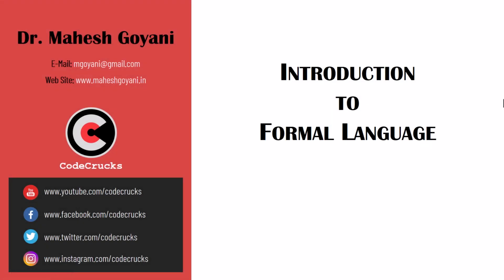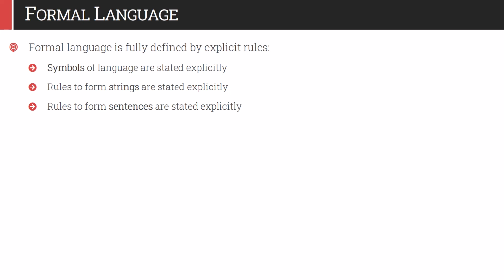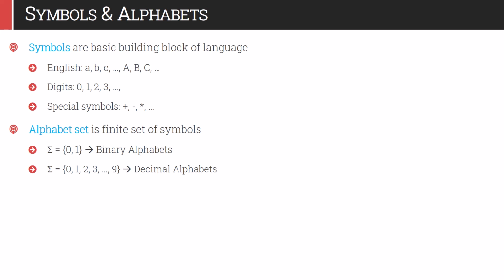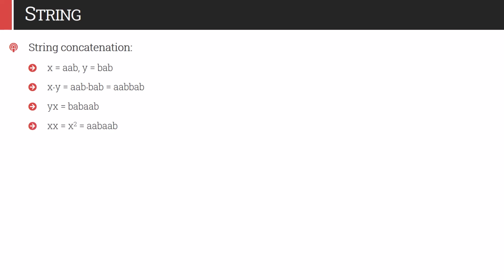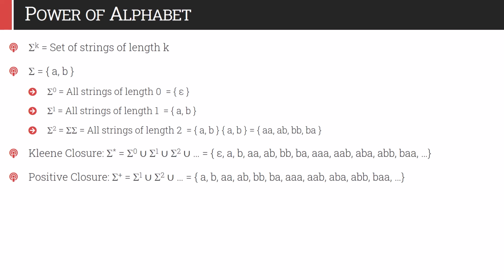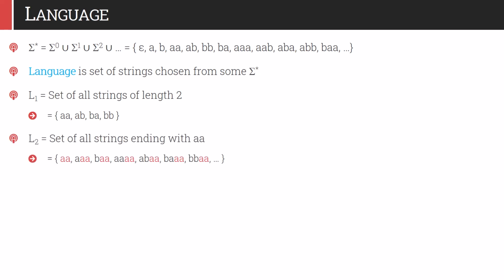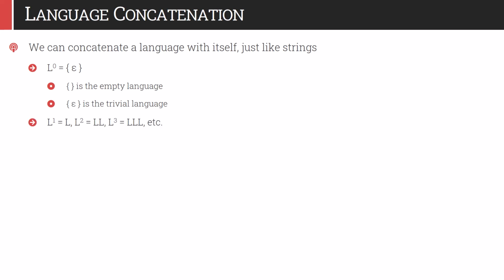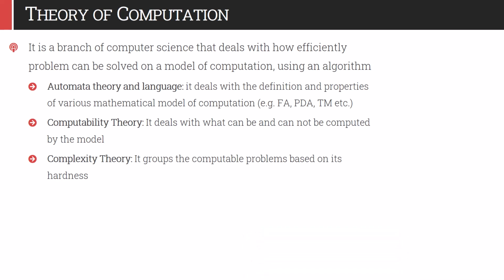015 - Formal Language | TOC by Mahesh Goyani | CodeCrucks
This video explains the following topics:
- Natural Language
- Formal Language
- Symbols and Alphabets
- String
- Kleen Closure
- Positive Closure
- Language